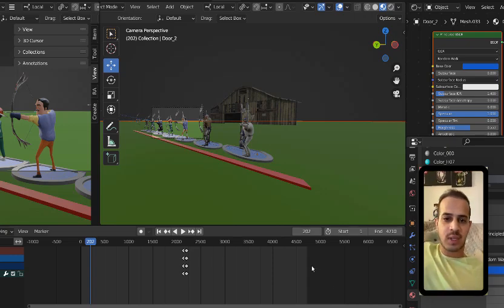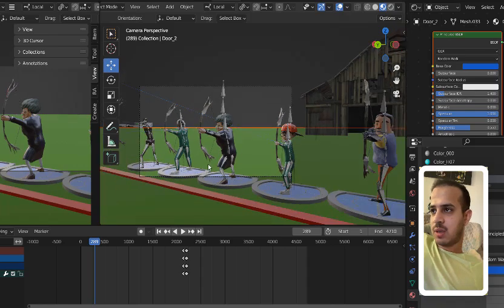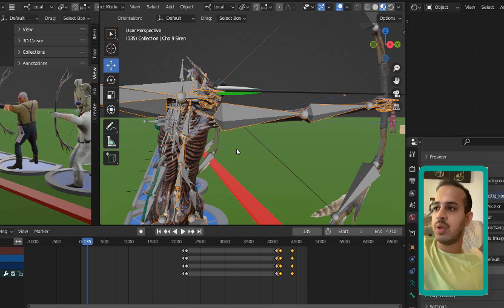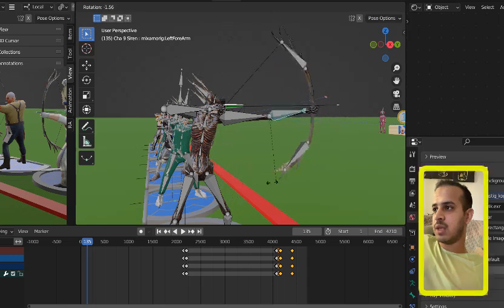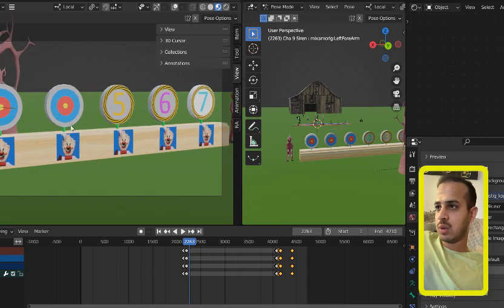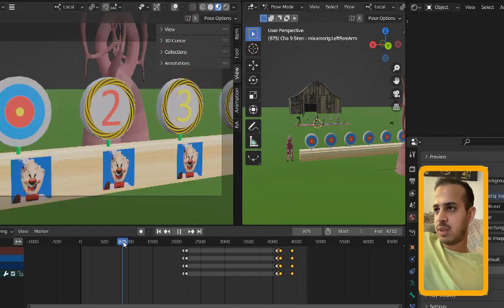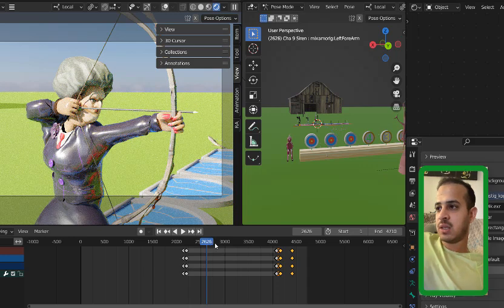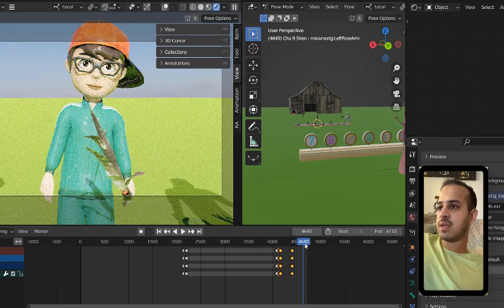How To Make An Amazing Animated 3D Video In Just a Few Minutes! Tutorial